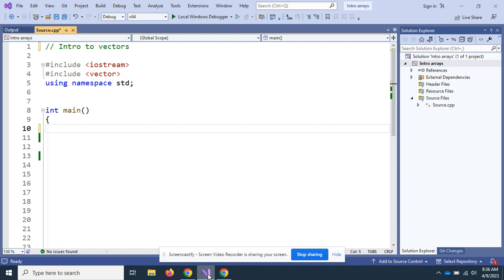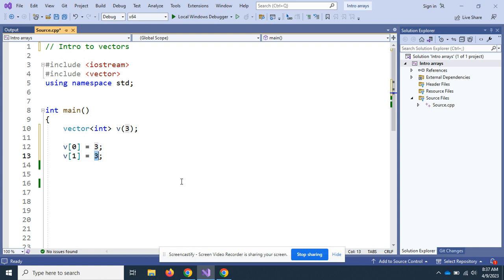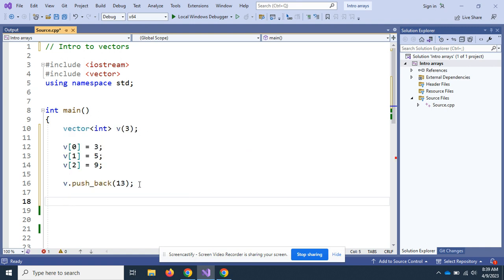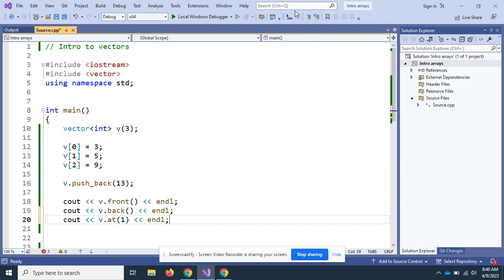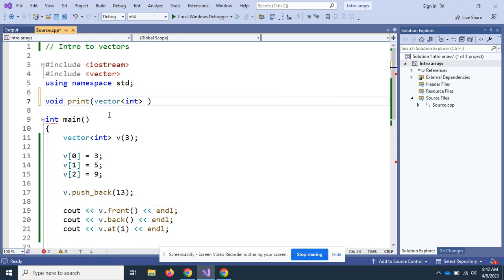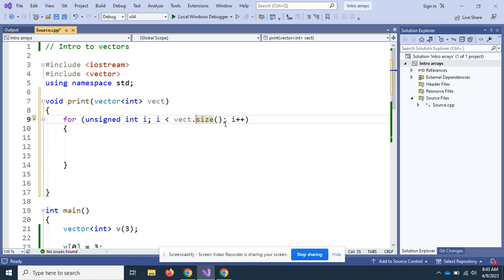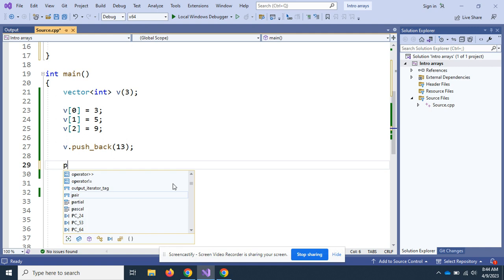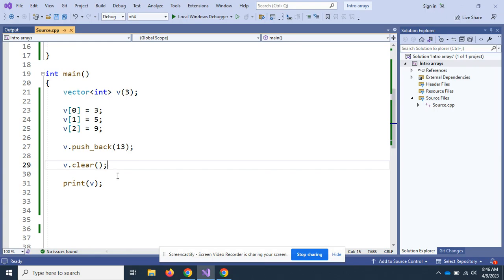Intro to vectors and STL